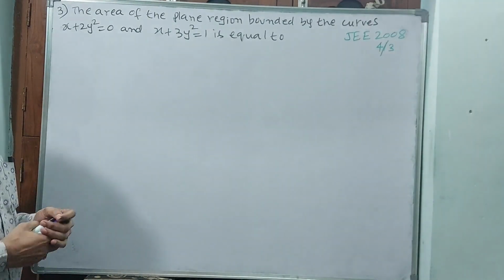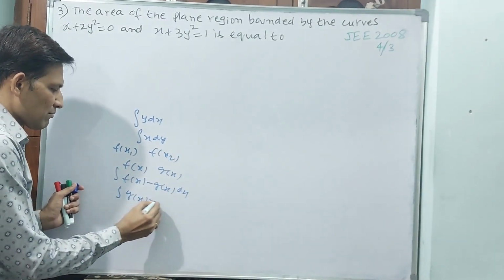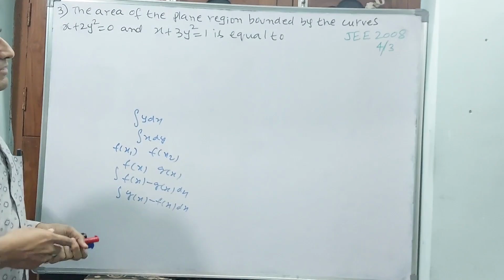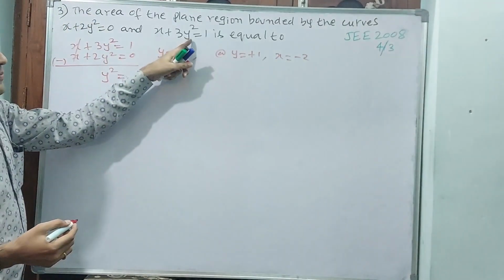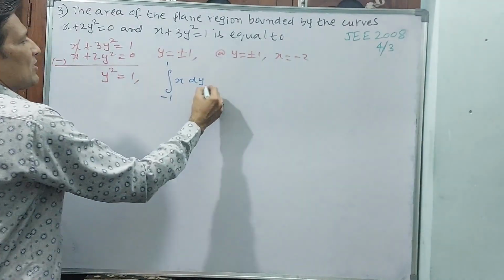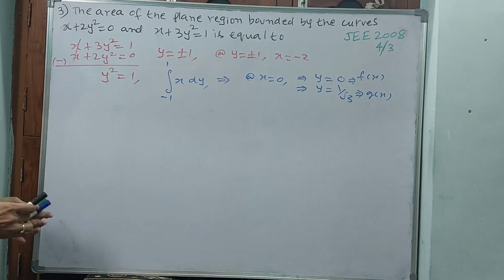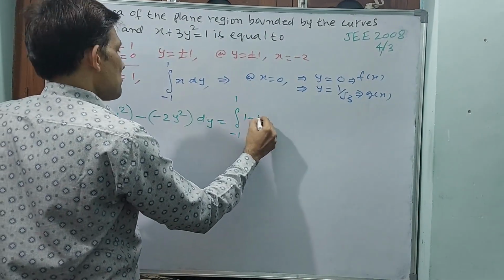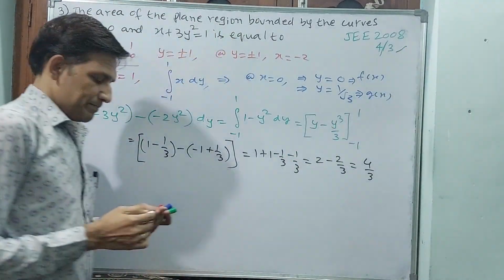JEE, AREAS BY INTEGRATION, 3